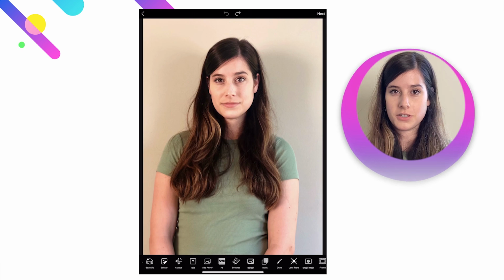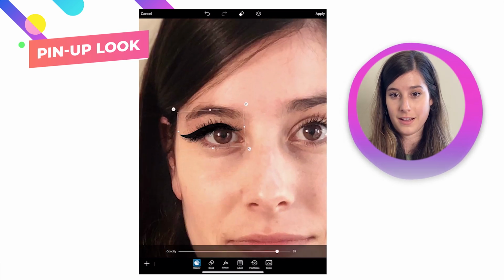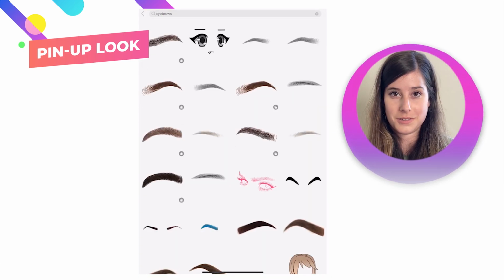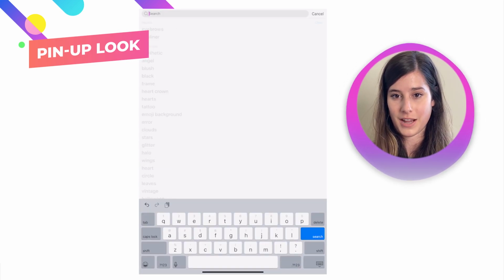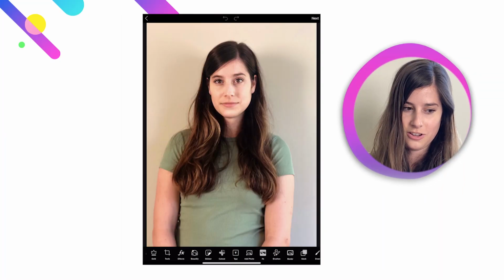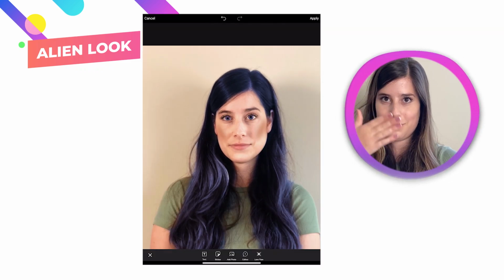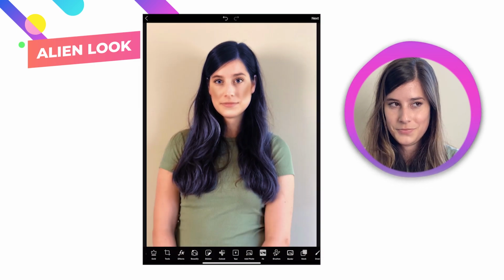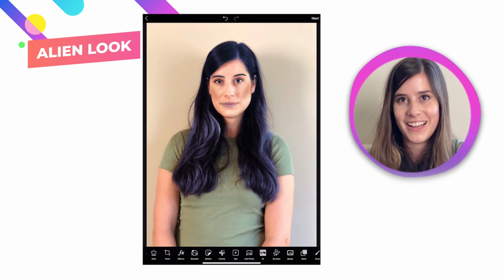IRL Getting a Virtual Makeover with PicsArt's Beautify Tool!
👋 Hello PicsArtists and welcome to episode 3 of PicsArtIRL! In today’s vlog, I’m giving my coworker Nicki a virtual makeover and then actually transforming her in, you guessed it, real life! 💅✨

I’m in no way a professional makeup artists, so you’ll be seeing the good, the bad and the ugly, with a heavy emphasis on the “good” 🤪

Post your own Beautify Tool creations to social media with the hashtag PicsArtIRL for a chance to win GOLD!